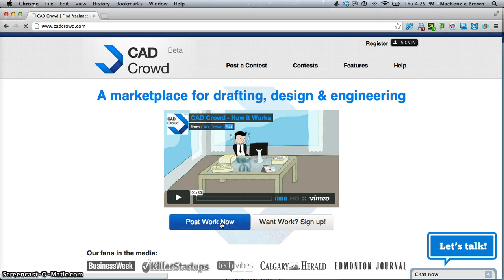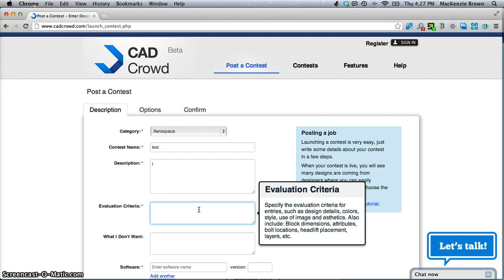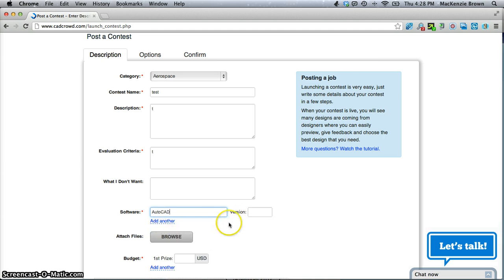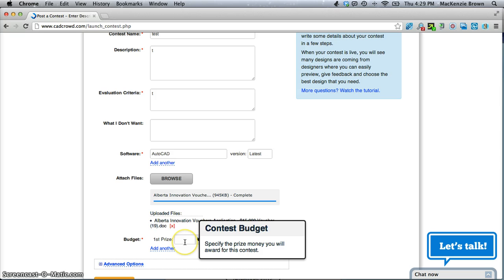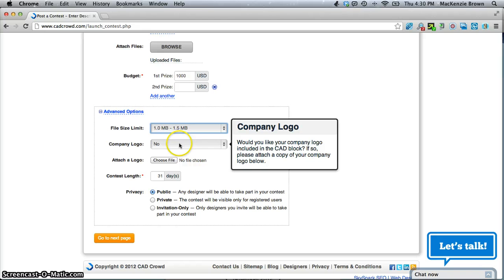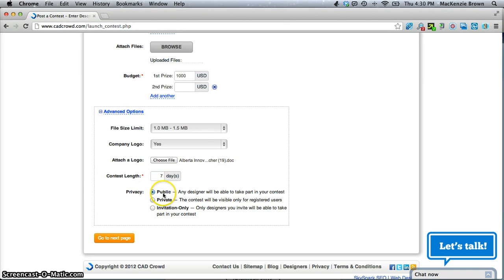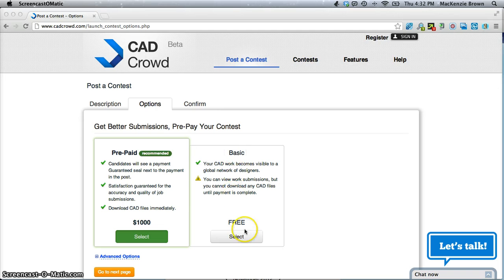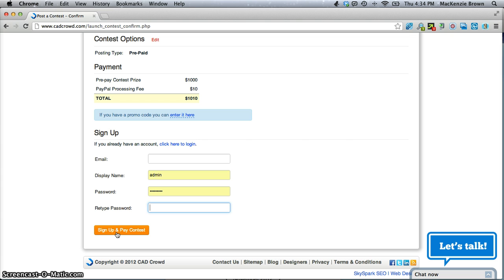How to Post a Contest on CAD Crowd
Video summary that explains how to post a contest on CAD Crowd.